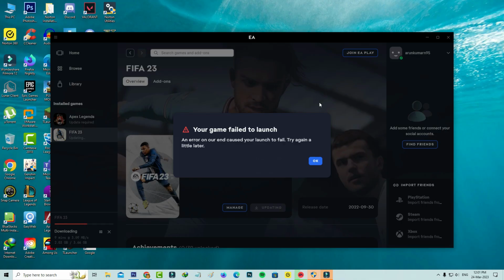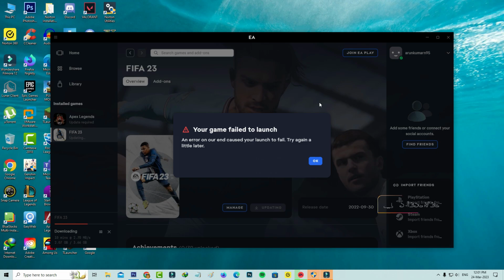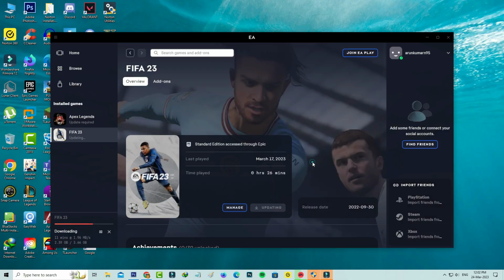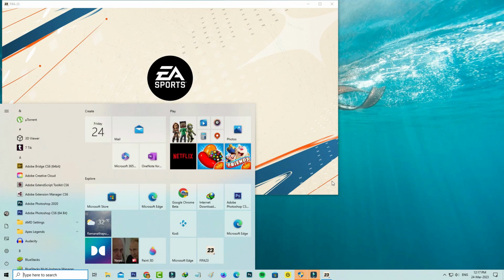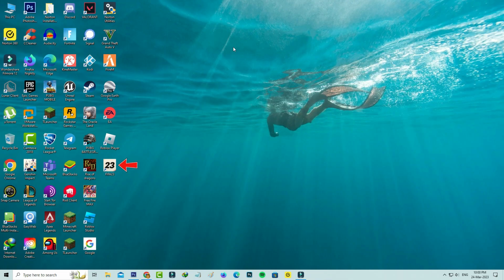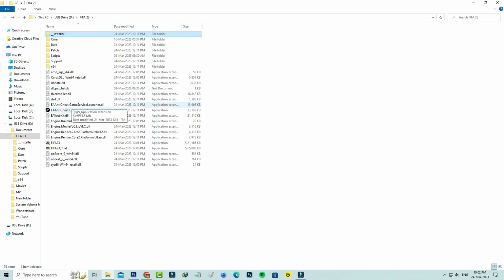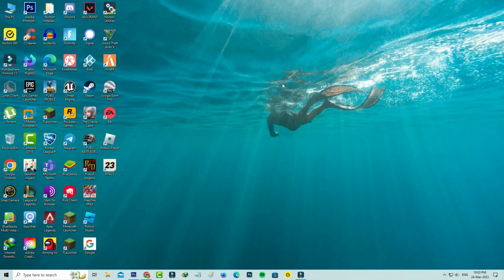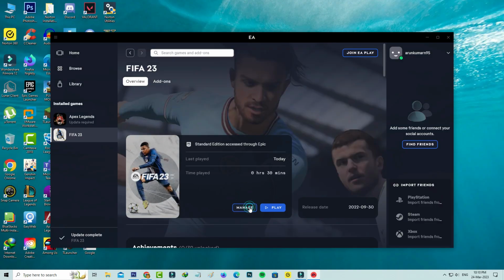FIFA 23 your game failed to launch ea an error on our end caused your launch to fail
This tutorial is about how to fix your game failed to launch ea desktop/ea app play an error on our end caused your launch to fail.

Always use 2023 released fifa on your device.

Here i get this error message in my windows 10 pc,at same time this solution also works for windows 11,windows 8 and win 7.

If you have a origin or steam launcher also you can try this method.

This video has english subtitle at same time you can translate to hatası çözümü,cara mengatasi and kaise kare languages.

Today i get the following one error notification while i try to open the fifa 23 via epic games launcher :

Your game failed to launch.

An error on our end caused your launch to fail.Try again a little later.

OK

How to solve your game failed to launch double check your connection :

1.One of my subscriber ask to me,why it shows this kind of message and what is the meaning of this issue?.

2.Here i get this error message,when i try to open the fifa setup file during update process.

3.So if you like to fix this issue,you can wait for the update complete process.

4.But if again shows that same message,just one time repair your game files.

5.And also try to launch the cleanup setup file.

6.Finally one more time you can try to play that fifa 22 or fifa 23 via ea app.

7.So i hope if you follow this simple steps,finally this problem is solved in permanently.